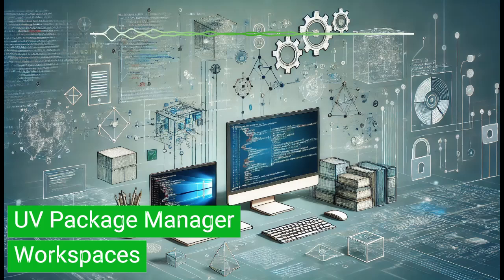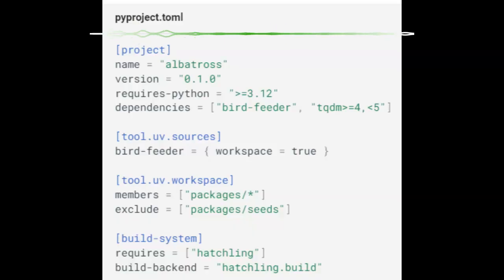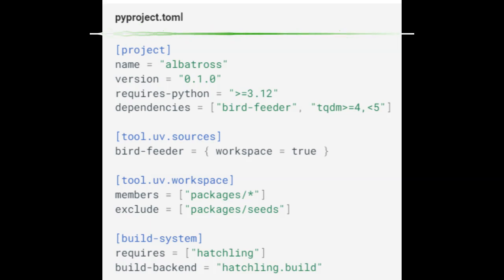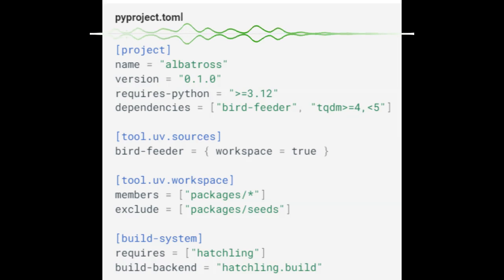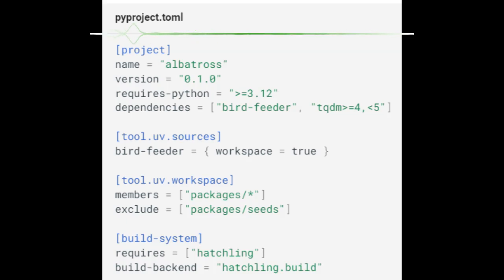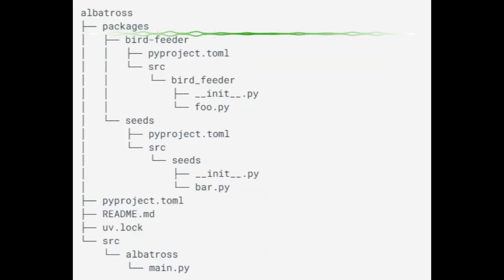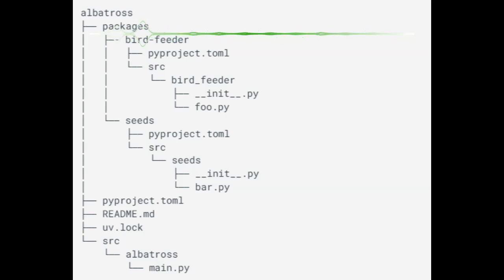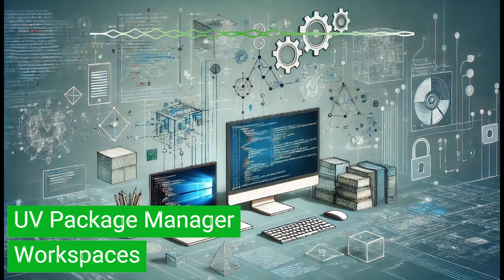UV Package Manager Workspaces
In this episode, we dive into the UV package manager and its powerful **Workspaces** feature. Discover how workspaces enable you to efficiently manage large Python codebases by organizing them into smaller, interconnected packages within a single Git repository. Learn about setting up workspaces, defining dependencies between packages, and the benefits of shared lockfiles. We'll explore common workspace layouts, tips for when to use workspaces, and how to handle dependencies effectively. If you're looking to streamline your Python development process, this episode is packed with essential insights.